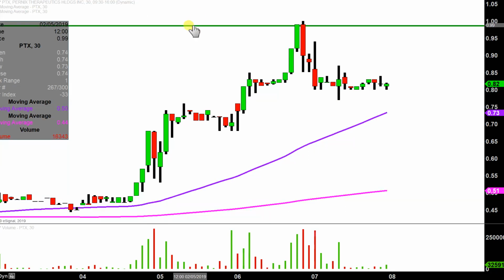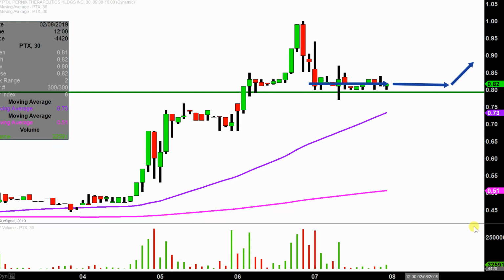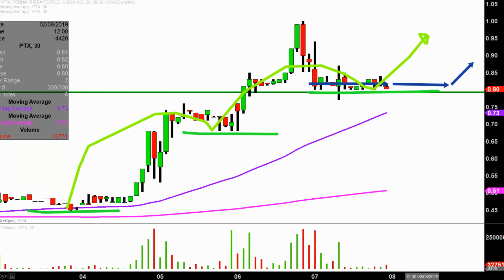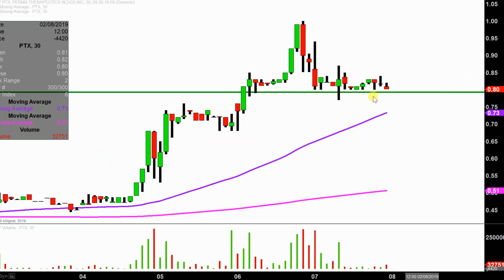Pernix Therapeutics Holdings, Inc. - PTX Stock Chart Technical Analysis for 02-07-2019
Learn how to read stock charts and identify technical patterns as ClayTrader does a quick stock chart review on Pernix Therapeutics Holdings, Inc. (PTX).